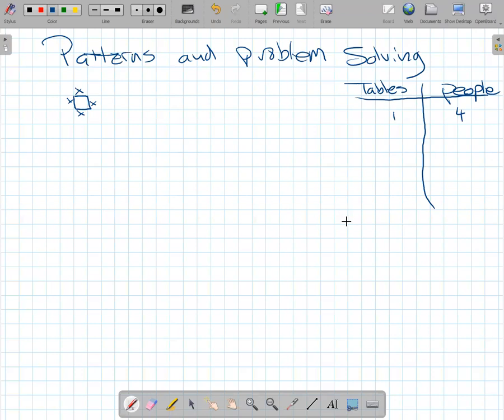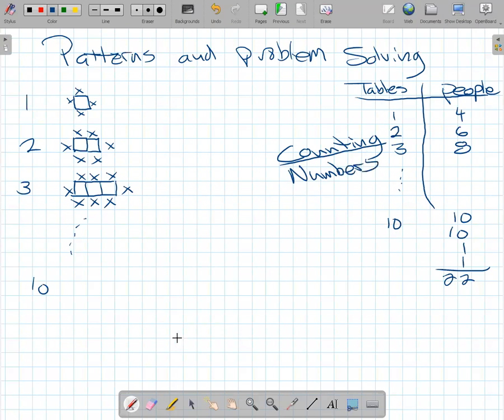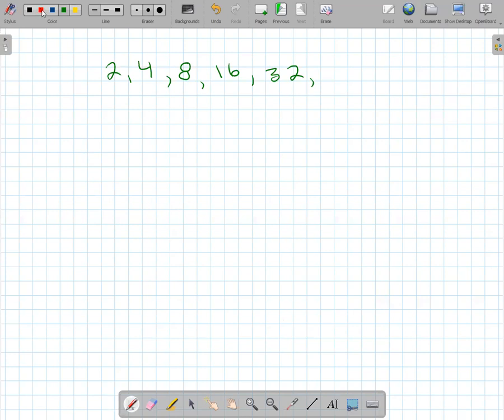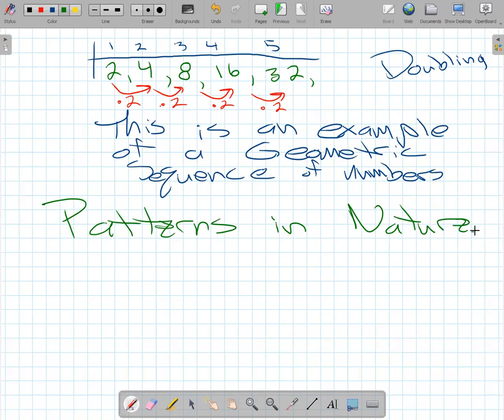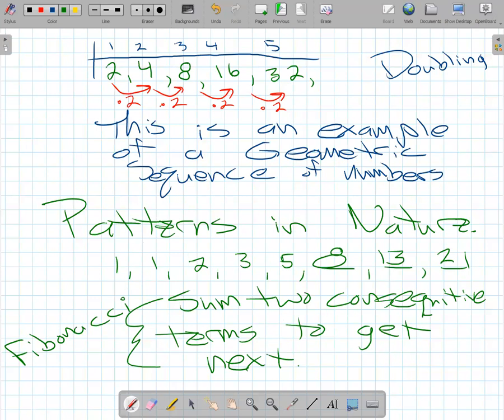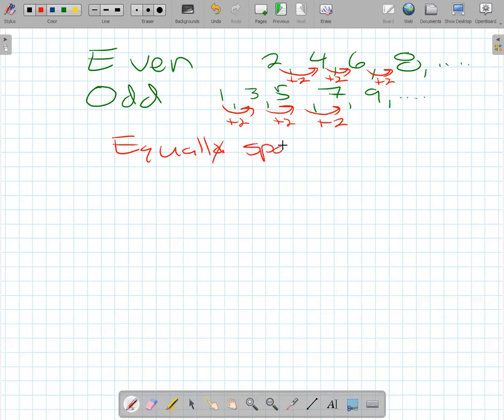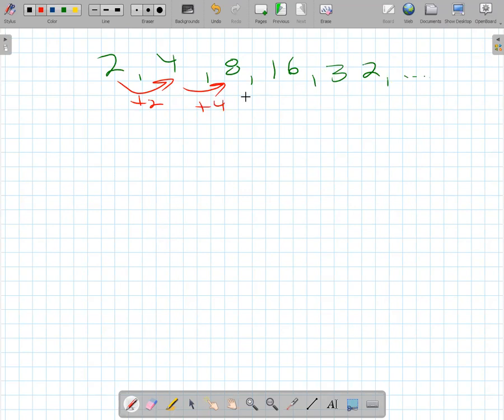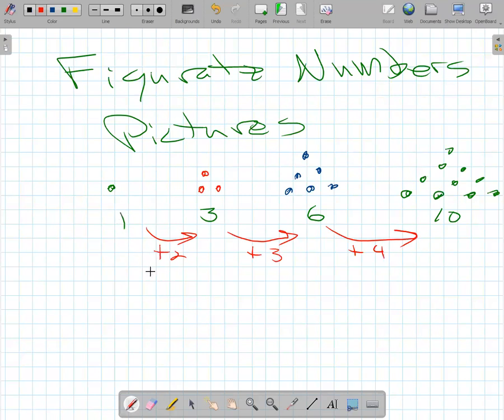MTH211 Patterns and Problem Solving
Math for Elementary School Teachers part 1
Section 1.2 Patterns and Problem Solving